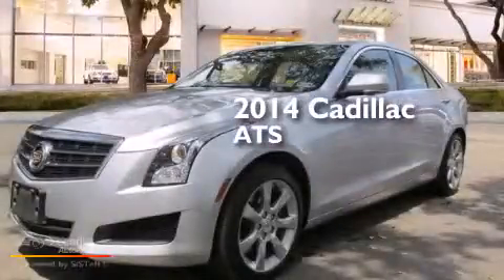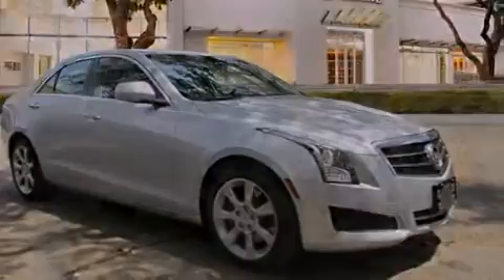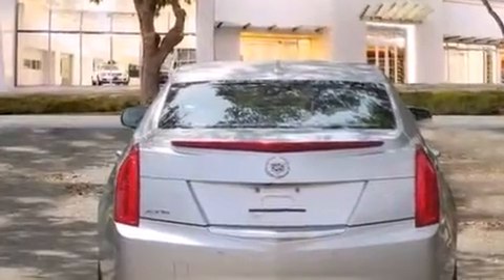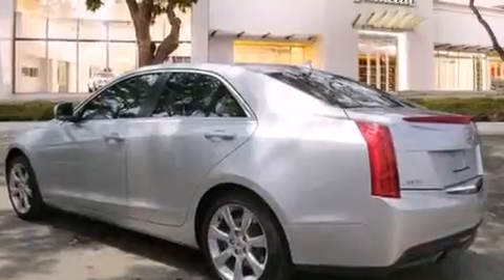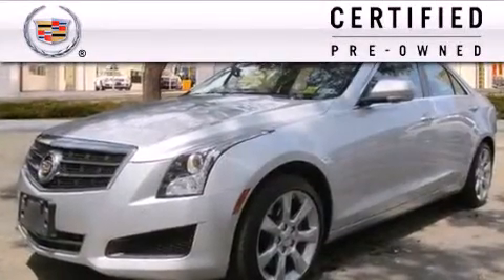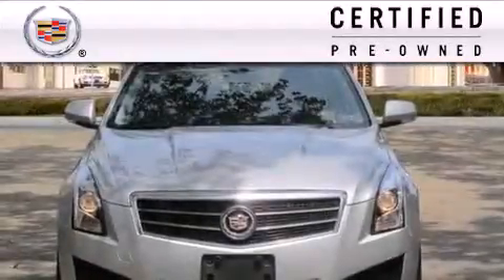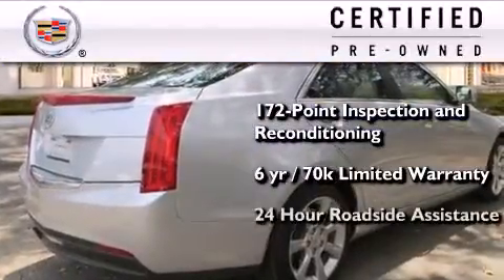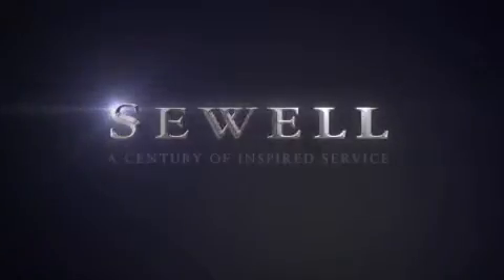2014 Cadillac ATS Certified San Antonio TX 78230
We've been honored to serve the San Antonio TX area , we promise that your experience at our dealership will exceed your expectations ! Year : 2014 Make : Cadillac Model : ATS Engine : 2.5L I4 DI DOHC VVT Engine Trans . : Automatic Exterior : Silver Miles : 19,500 Interior : Gray Ken Batchelor of San Antonio Pre-Owned IH-10 W San Antonio , TX 78230 Mission We will provide the best vehicle sales and service experience for our customers . We will do this in a way that will foster the continuous improvement of our people and our company . We will be a top-performing , thoroughly professional and genuinely caring organization in all that we do . Values We will strive for constant improvement and innovation in all that we do . We will earn and re-earn the goodwill , trust and confidence of our customers and colleagues every day . The highest ethical standards will guide everything we do . Pre-Owned 2014 Cadillac ATS San Antonio TX